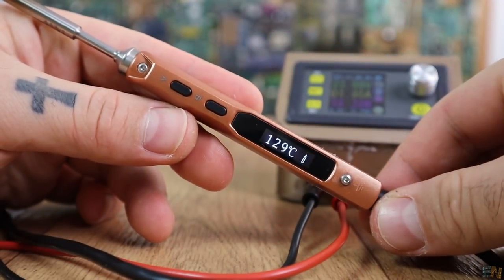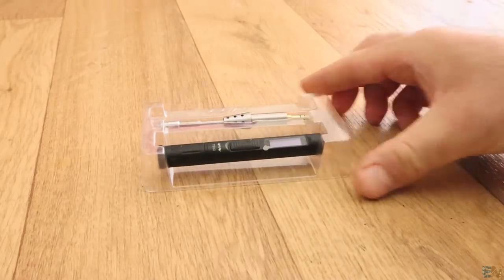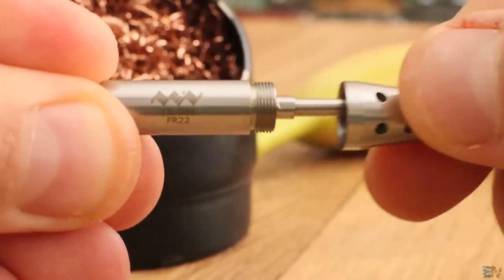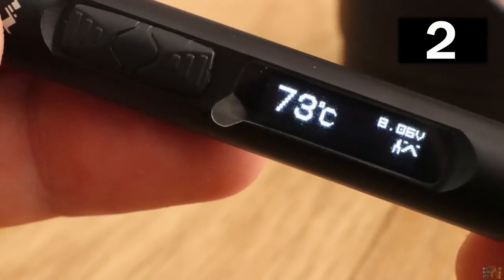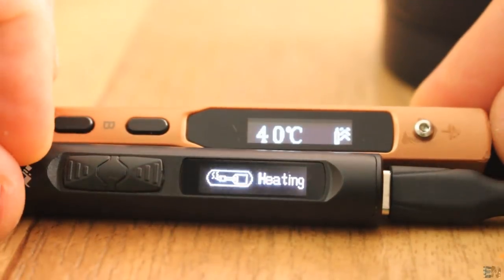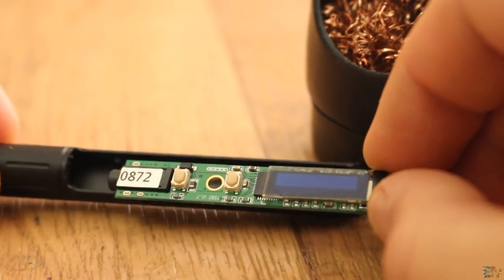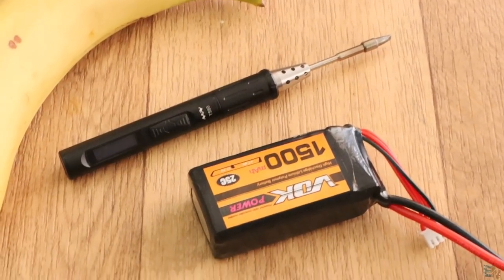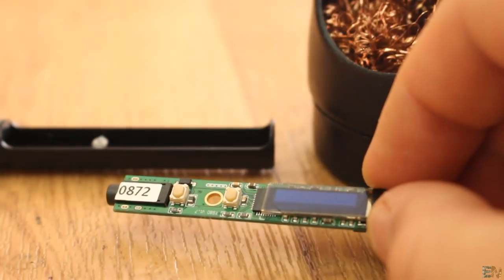TS80 soldering iron | Review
TS80 banggood
Ts80 eBay

My review of the enw TS80 soldering iron. I can sincerely say it is an improvement than the TS100. See the video for more!